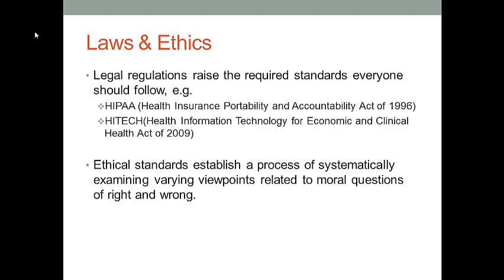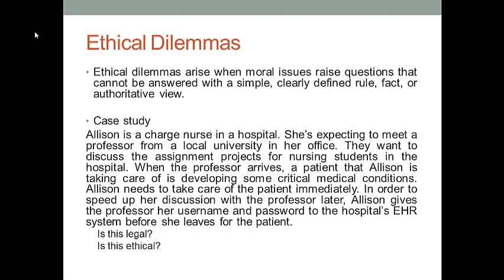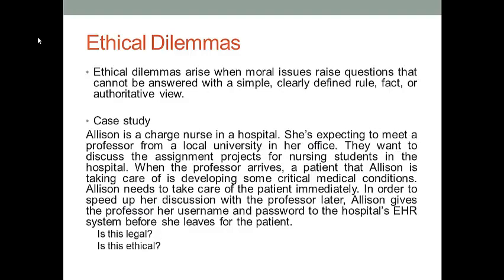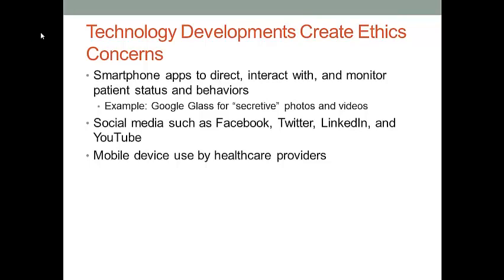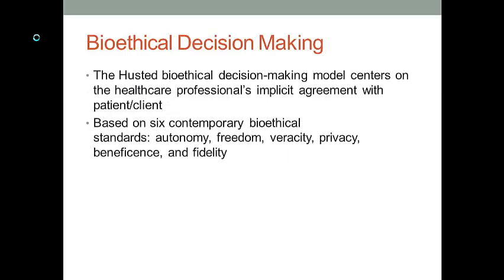Ethical Applications in Health Informatics